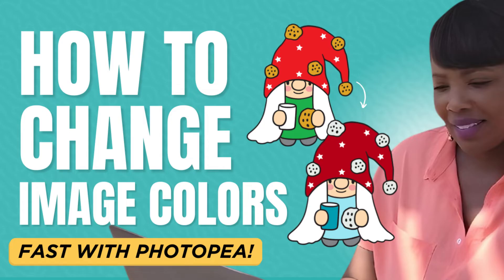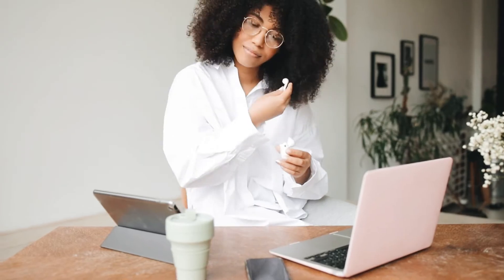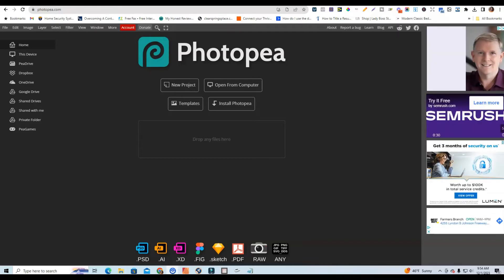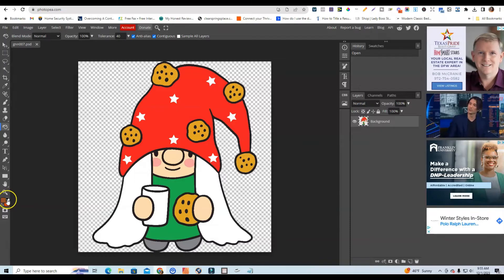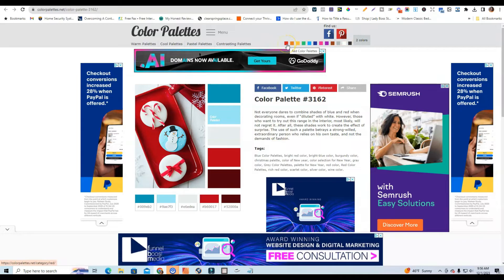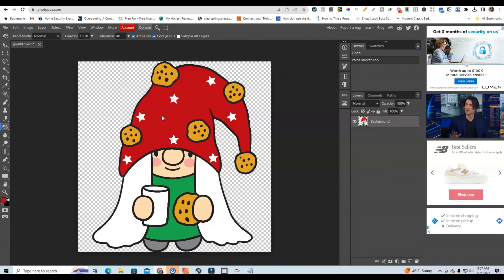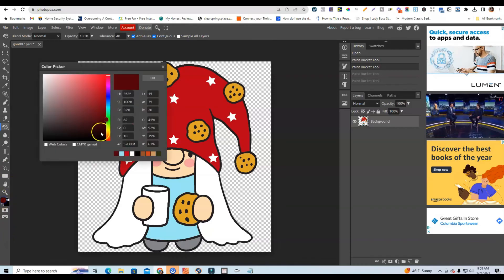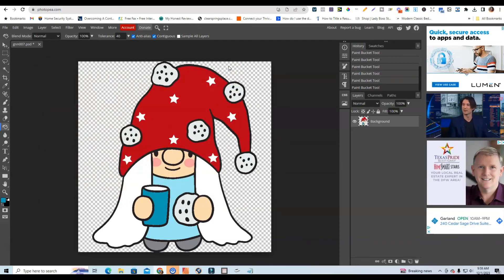How to Change Colors of an Image in Photopea in 10 Minutes or LESS (Photoshop Alternative)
In this video I am sharing a quick tip on how to change the colors of an image with Photopea (a Photoshop alternative) -- for FREE!

FREE MASTERCLASS
The 7 Step Framework I Used to Create and Sell EPIC Low Content Books for Passive Profits